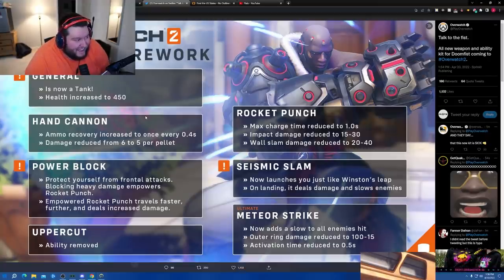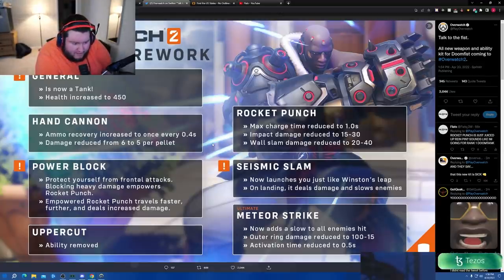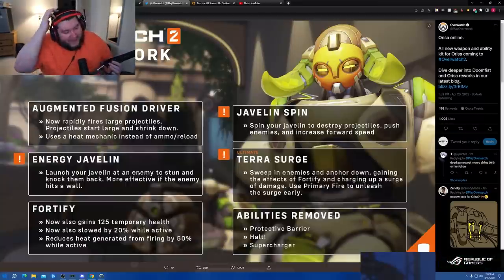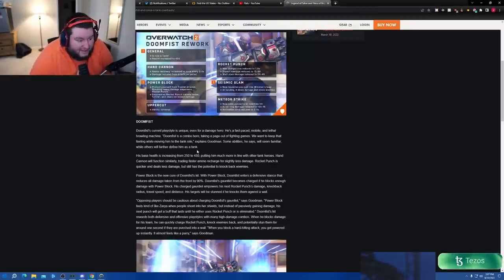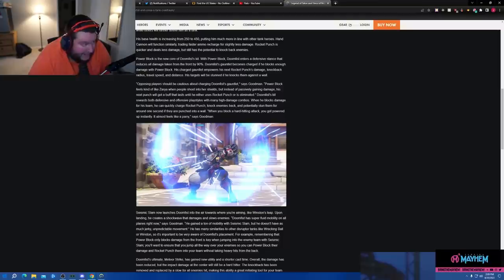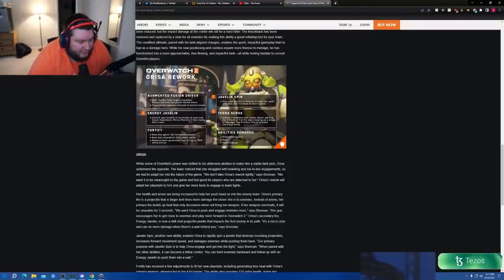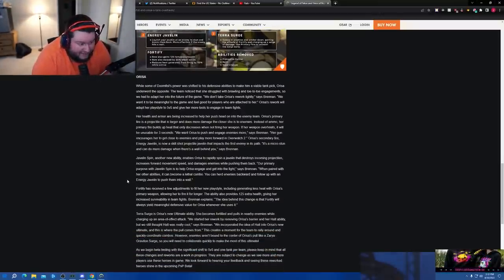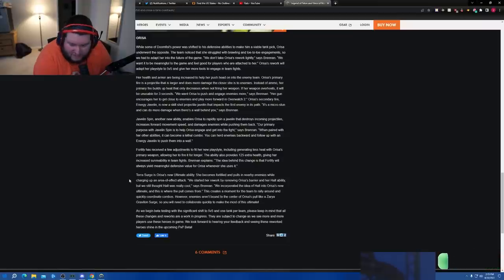THE NEW DOOMFIST AND ORISA REWORKS FOR OVERWACH 2 RELEASED!!!!!!